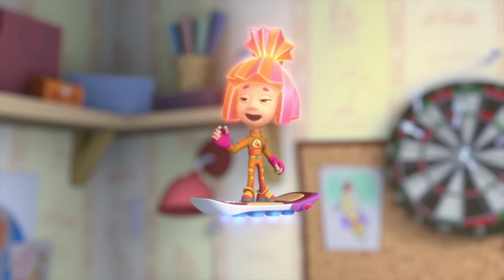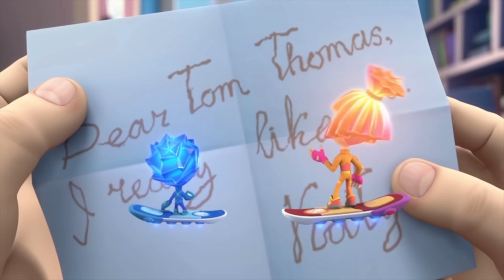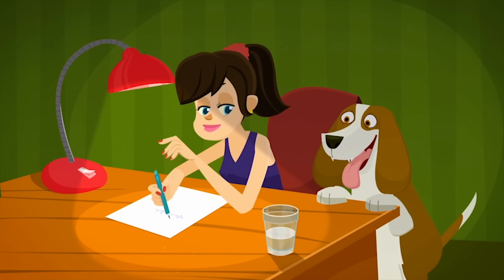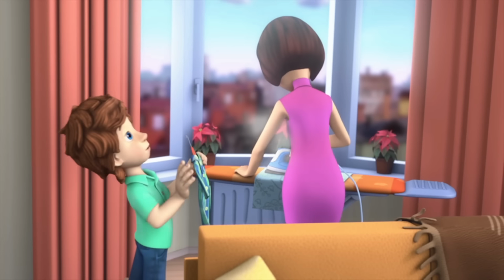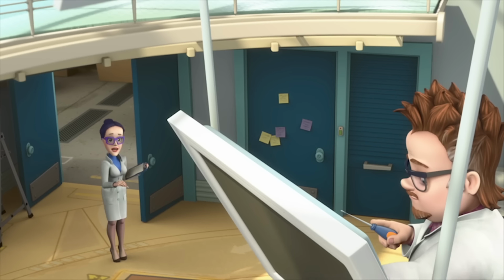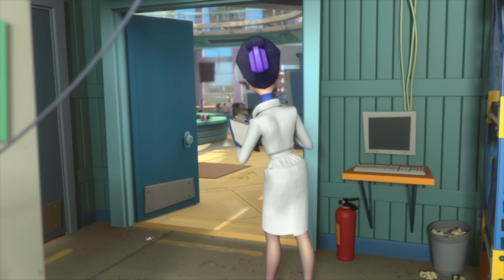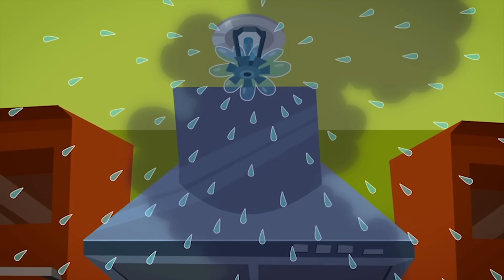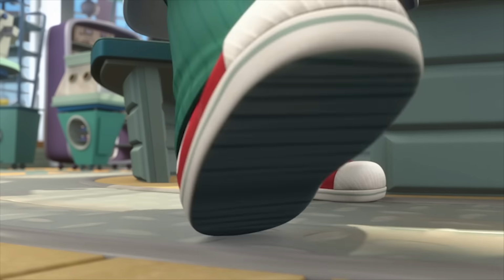What is the hidden message? | The Fixies | Animation for Kids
Tom Thomas gets a blank note from his friend Katya that he soon discovers is a love note written in invisible ink. Simka helps Tom Thomas make his own special ink so he can write Katya an invisible reply.